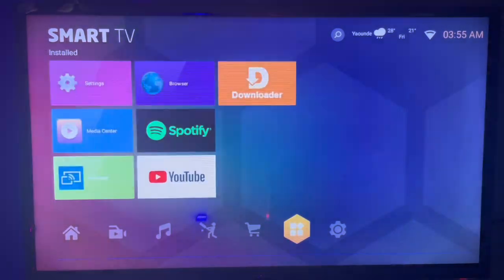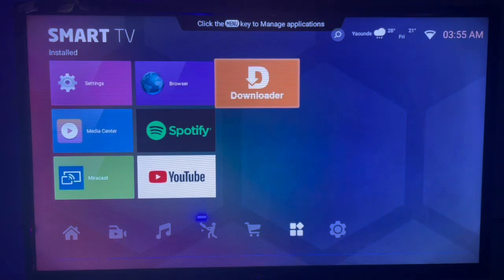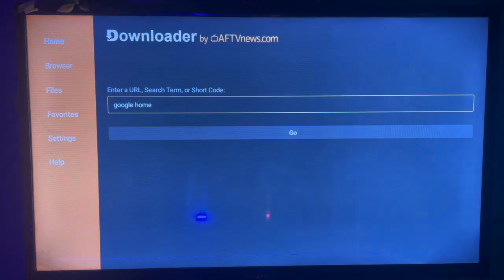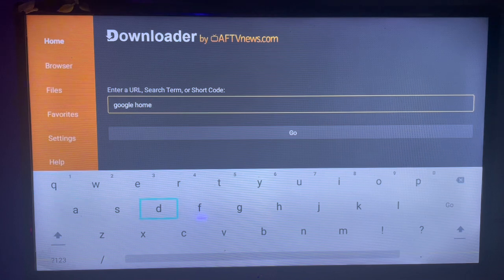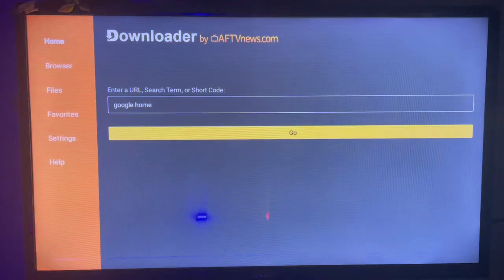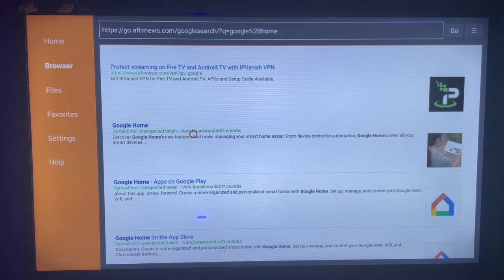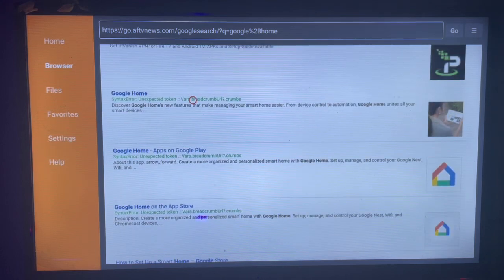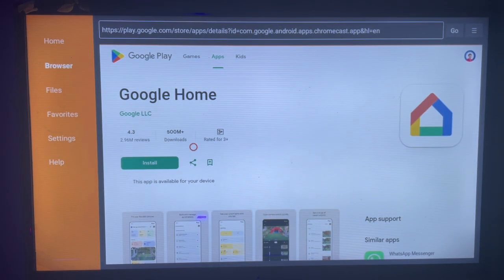How to Install Google Home App on ANY Android TV in 2025 (Without Google Play Store)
In this tutorial, I will show you How to Install Google Home on Android TV 2024. If you have been searching for it, in this video, you will learn How to Install Google Home on Android TV 2024 Without Google Play Store

Google Home helps you organize your smart home